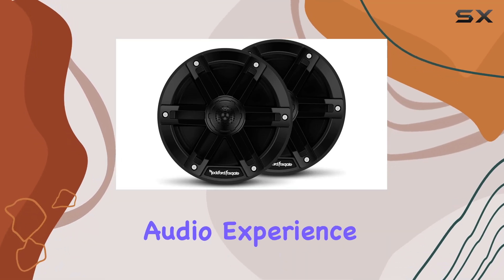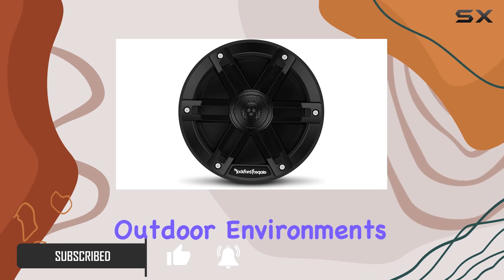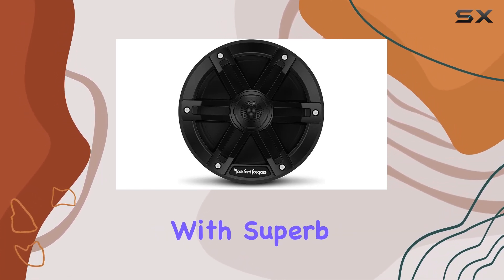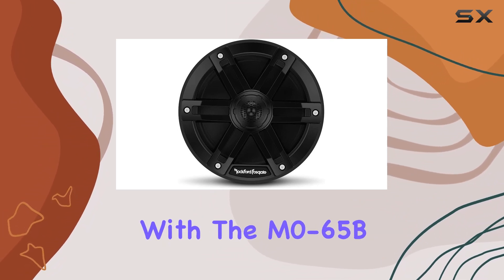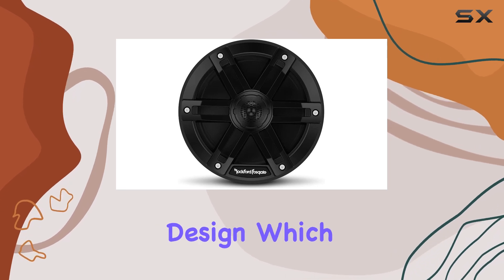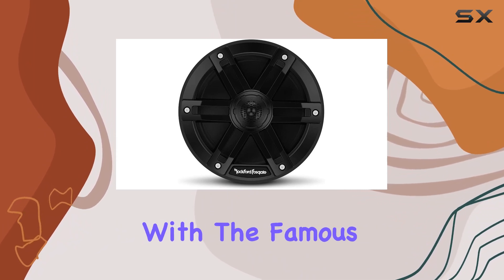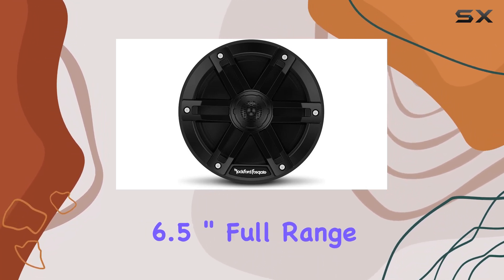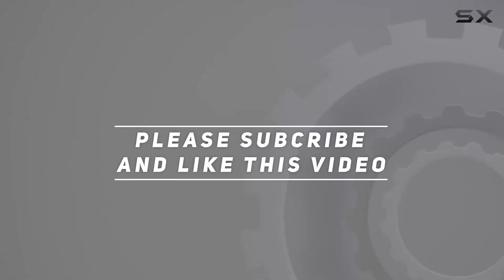Rockford Fosgate M0-65B Marine Grade 6.5" Full Range Speakers - Black (Pair) - Elevate Your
0:00 Intro
0:06 Review

Things that we mentioned in this video:
Rockford Fosgate M0-65B Marine : B07YLCFHC8